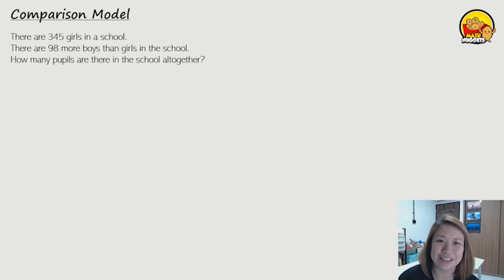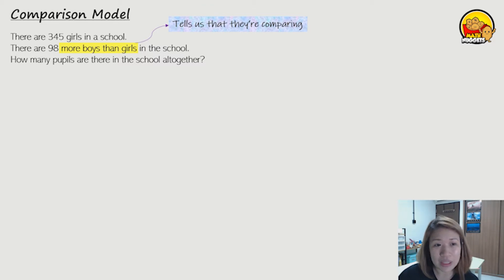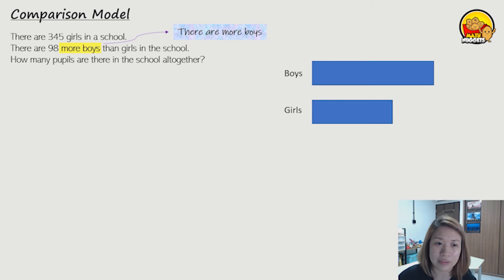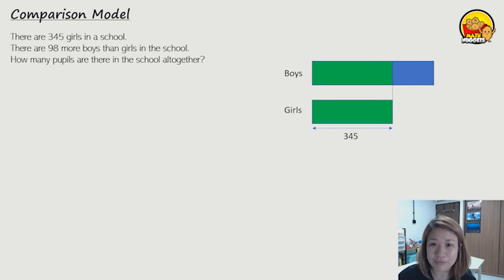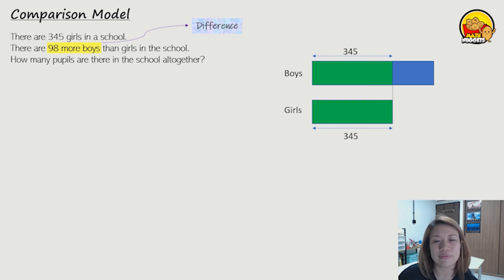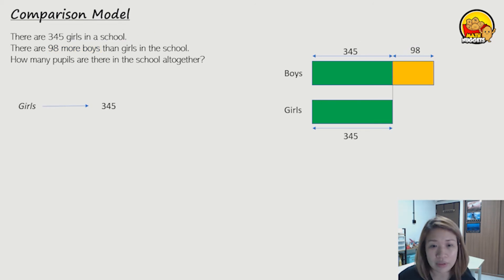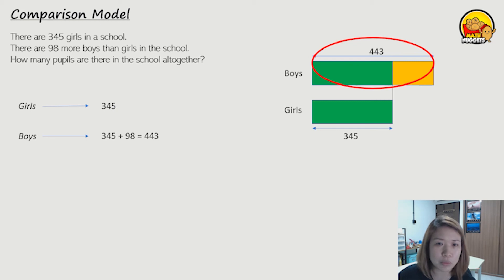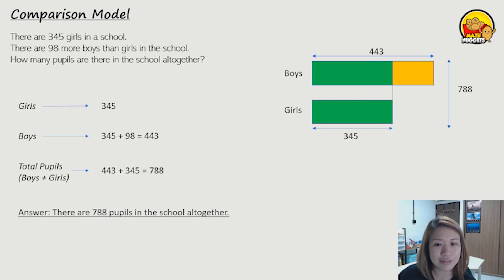How to Draw the Comparison Model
In this video, I explain how to draw the Comparison Model. Suitable for Primary 2 onwards.

Free Online Math Tutorials!

👩‍🏫 This is Teacher Sandra. 👩‍🏫

and will be adding Top Schools Exam Paper Video Tutorials in there so students can view and do their own guided revision in their free time.

☑ Objective is for students to attempt the papers on their own, then watch the video for solutions afterwards.
☑ These videos serves as a guide for parents as well to coach their kids.

2) Browse the courses and click 'enroll'
3) Print out the relevant exam papers/worksheets
4) Attempt the questions
5) Watch the step by step video solutions